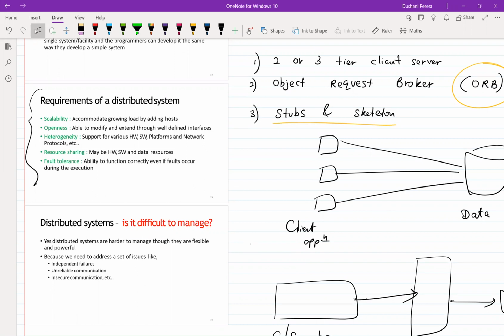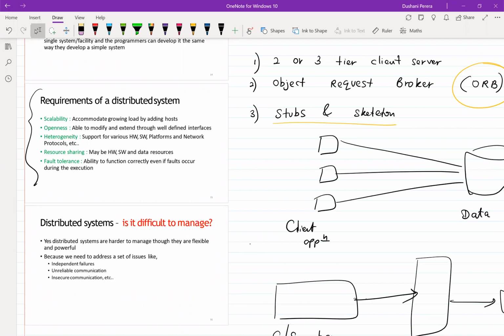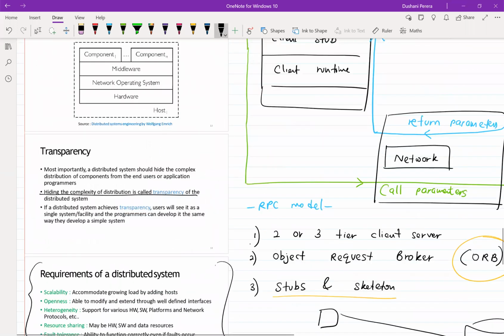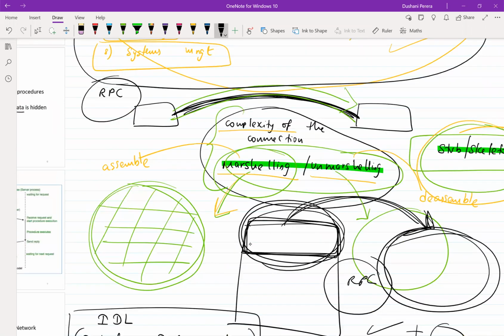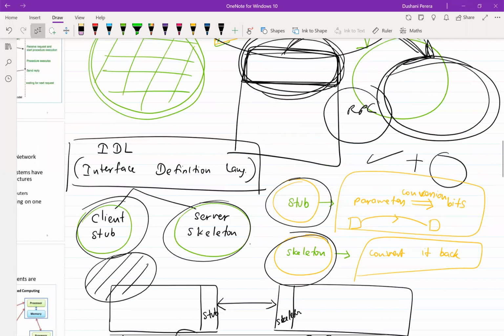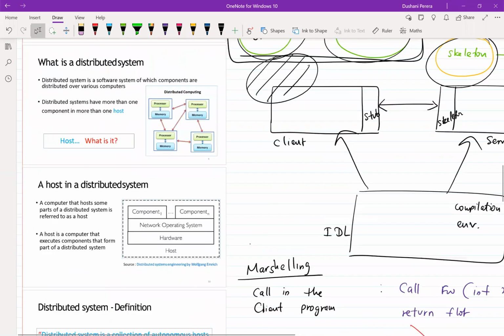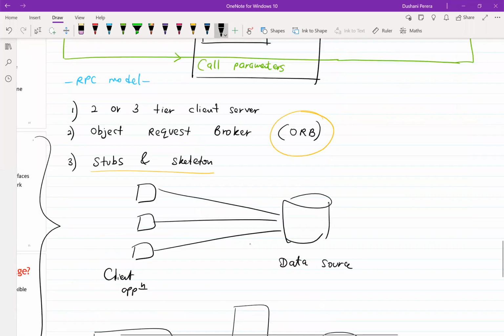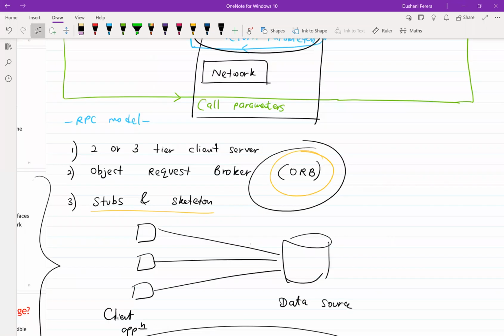Network and Distributed Computing 4